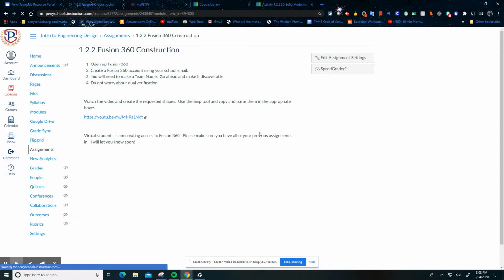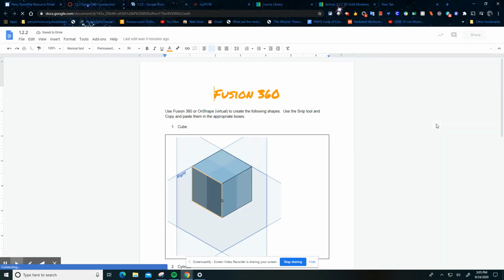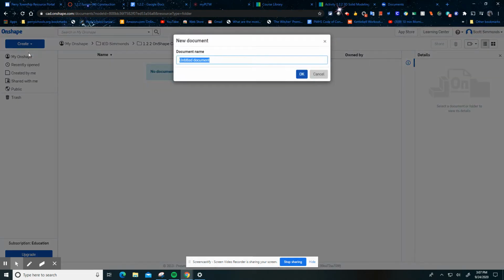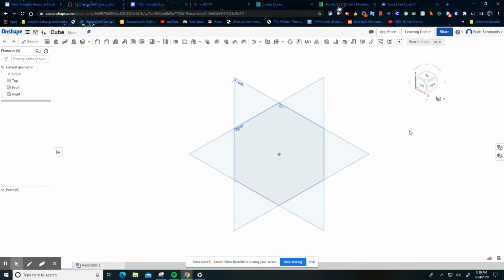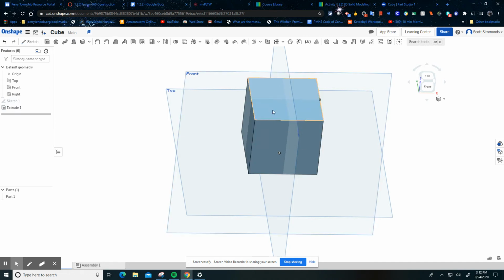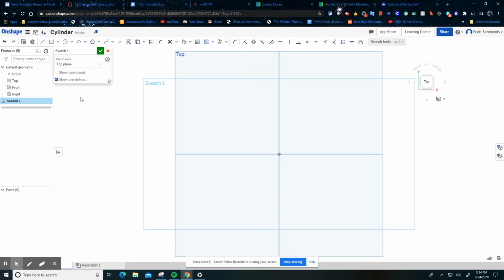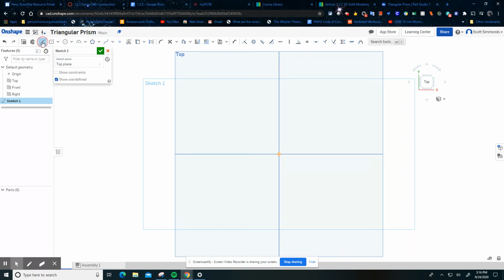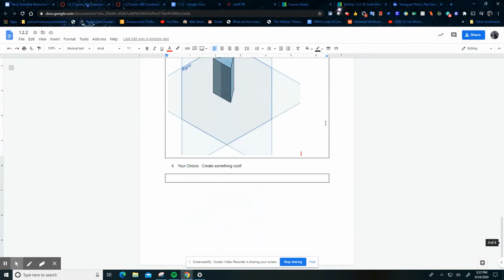1.2.2 IED OnShape Construction